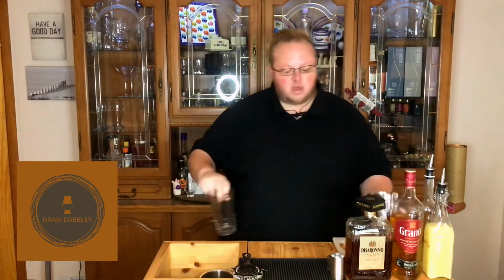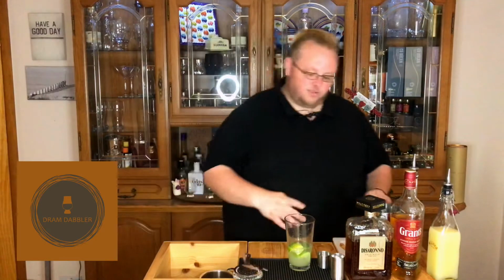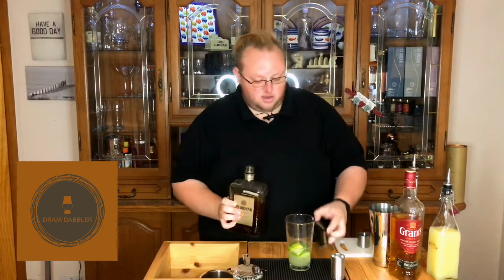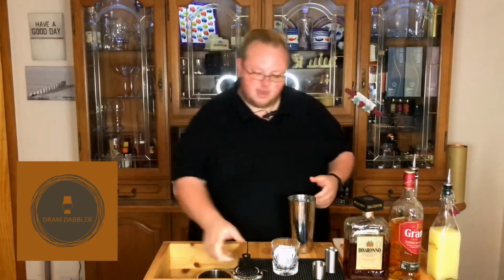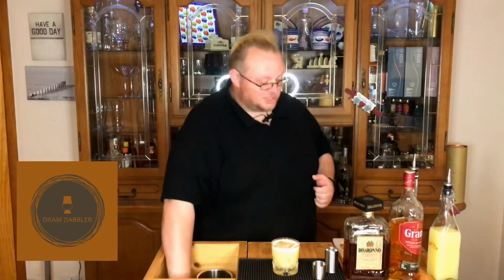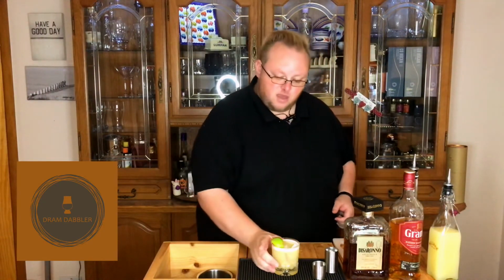Godfather Sour | Scotch Cocktail Tutorial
Apologies for the impression! A great twist on the Whisky sour that gets some extra sweetness from the Amaretto.

50ml Grants Blended Whisky
25ml Amaretto Disaronno
25ml Simple Syrup
25ml Lemon Juice
Juiuce of 1/2 lime
1 Egg white (optional)

Musician: Jef